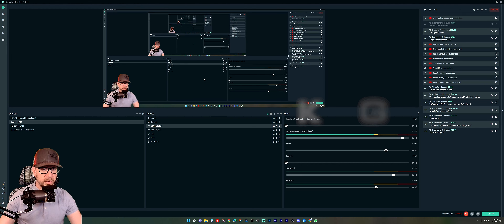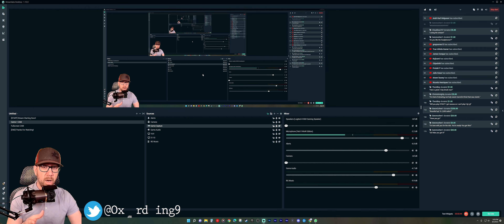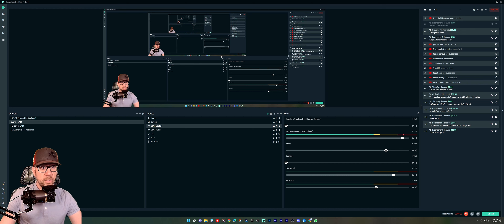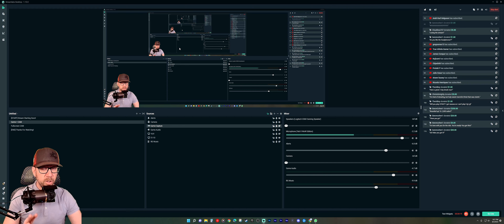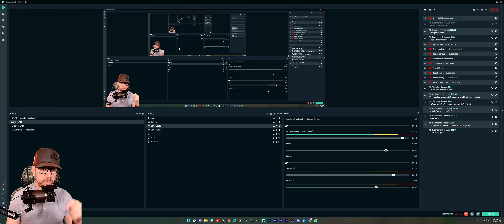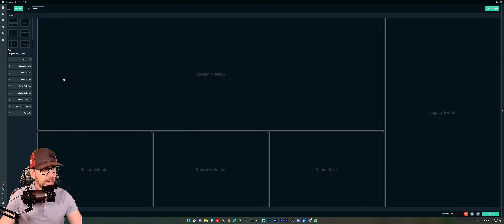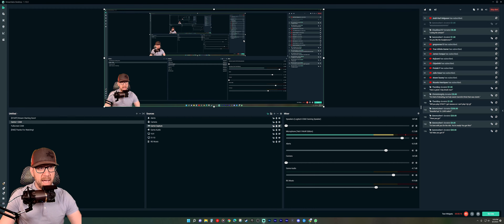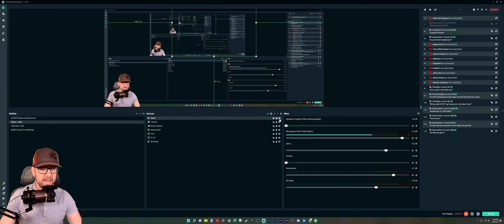FIXING the STREAMLABS OBS Source PREVIEW Window not WORKING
How To Fix STREAMLABS OBS Source Preview Window NOT WORKING Quick and Easy Step by Step Tutorial!

⏱️ Stream Start Time Schedule:

- MONDAY: No Stream
- TUESDAY: 7:00p Pacific / 9:00p Central / 10:00p Eastern
- WEDNESDAY: 7:00p Pacific / 9:00p Central / 10:00p Eastern
- THURSDAY: 7:00p Pacific / 9:00p Central / 10:00p Eastern
- FRIDAY: 7:00p Pacific / 9:00p Central / 10:00p Eastern
- SATURDAY: 7:00p Pacific / 9:00p Central / 10:00p Eastern
- SUNDAY: 7:00p Pacific / 9:00p Central / 10:00p Eastern

🖥️ My Specs:

- CPU: Intel i7 11700k LGA1200
- GPU: EVGA 3080 Ti FTW3 12GB GDDR6X
- OS: Windows 11 Pro
- Motherboard: Asus TUF Gaming Z590-Plus WiFi
- RAM: CORSAIR Vengeance RGB PRO 32GB [2x16GB] DDR4 3600
- Drive 1: 1TB SSD Samsung 970 EVO Plus NVMe M.2
- Drive 2: 2TB SSD Samsung 970 EVO Plus NVMe M.2
- Drive 3: 500GB SSD Samsung 850 EVO SATA
- Disc Drive: Blu-Ray Disc Drive BDDVDRW UH12NS40 SATA
- PSU: Corsair HX 1200i
- Display 1: LG 38" Ultrawide 38GL950G Gsync Chip HDR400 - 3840 x 1600
- Display 2: LG 27" 4K UHD 27GN950 Gsync Compatible HDR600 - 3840 x 2160
- Controller: SCUF Instinct Pro Xbox Wireless Performance Controller
- Speakers: Logitech G560
- Keyboard: Logitech G513
- Mouse: Logitech G502 Hero Wired [Black]
- Camera: Razer Kiyo Pro HDR Webcam
- Microphone: Blue Yeti X World of Warcraft Edition
- Console: PlayStation 5 Disc Drive Version

🎵 Track Info:

- Title: The Perpetual Ticking of Time
- Artist: Artificial.Music
- Genre: Dance & Electronic
- Mood: Dramatic